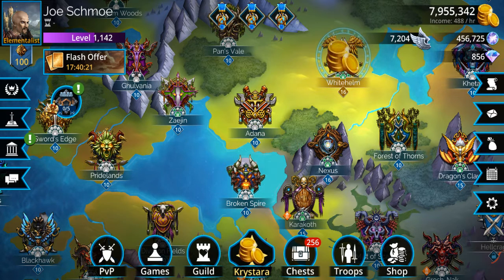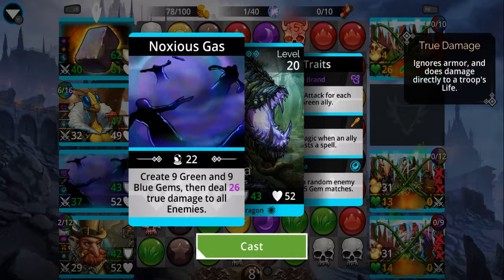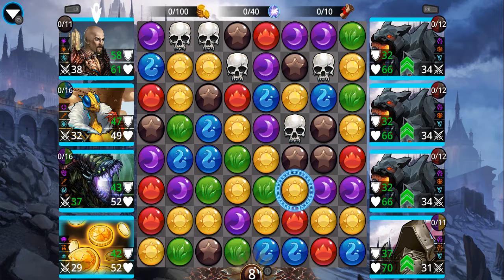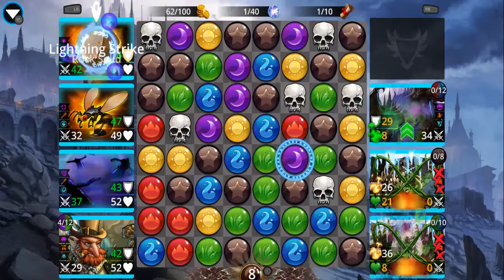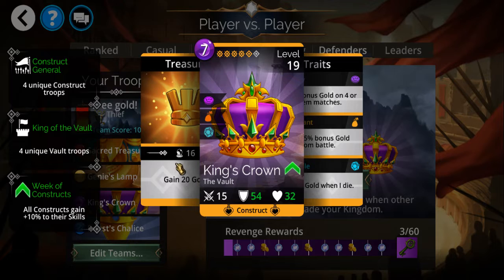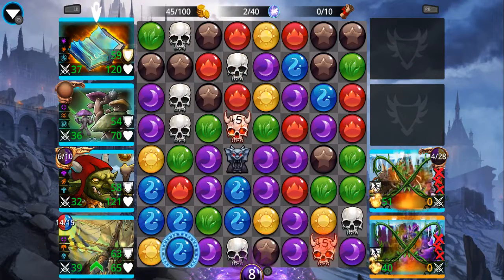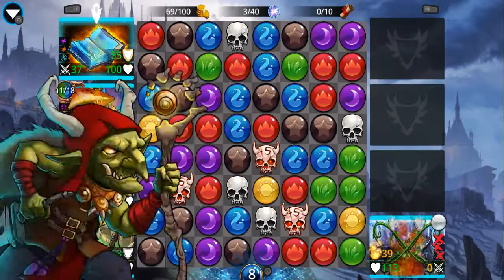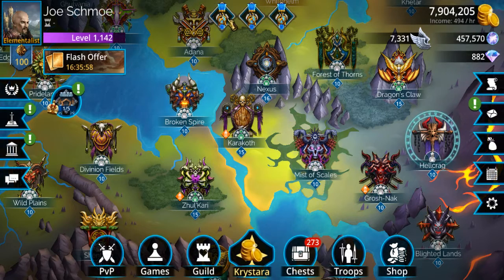Gems of War: Hellcrag, then PvP, 7/19/2022